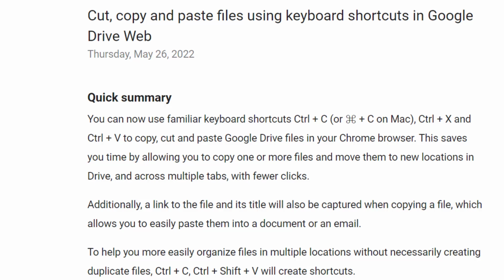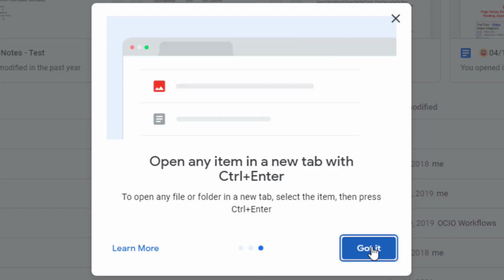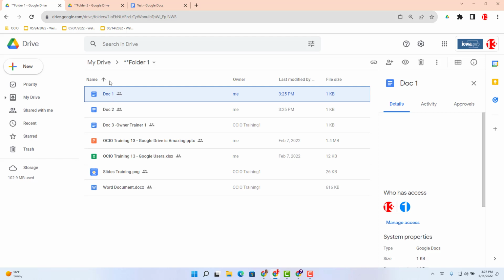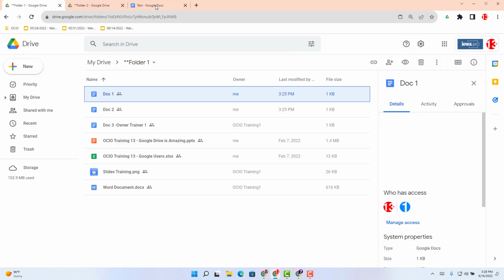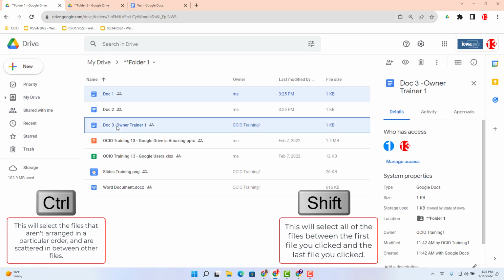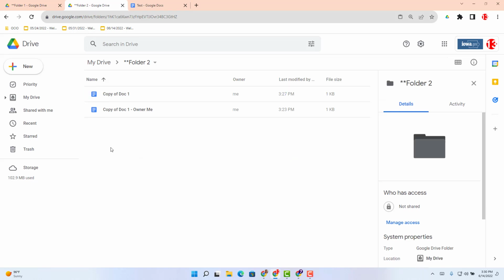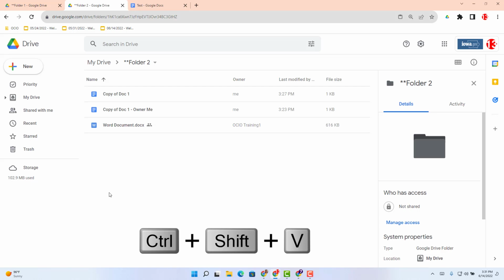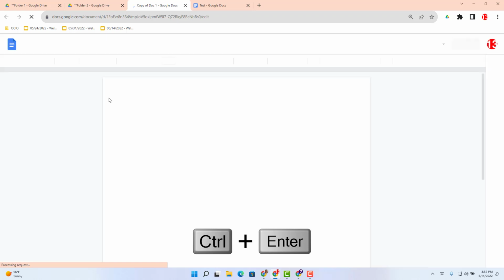Cut, Copy and Paste Files using Keyboard Shortcuts in Google Drive Web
🔗Google Workspace Update

🔗Google Help: Keyboard shortcuts for Google Drive on the web

🔗Google Help: Find files & folders with Google Drive shortcuts

🔗Google Help: Organize your files in Google Drive by create, move, and copy files